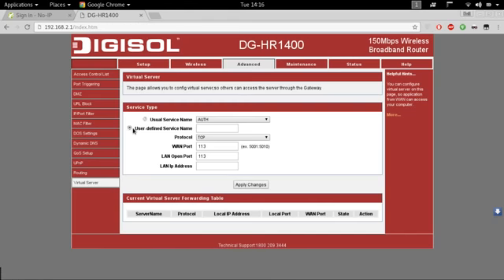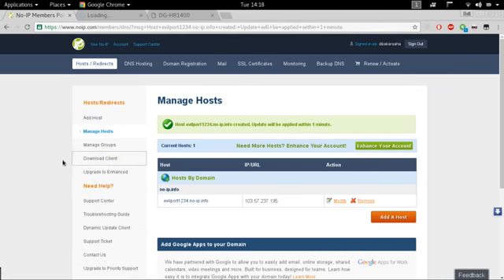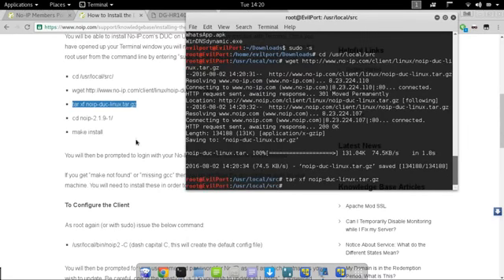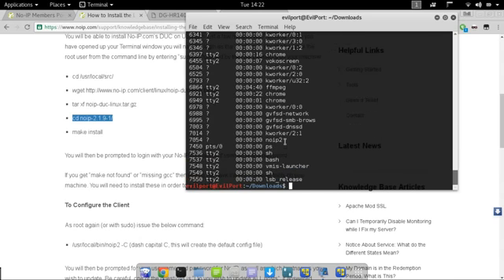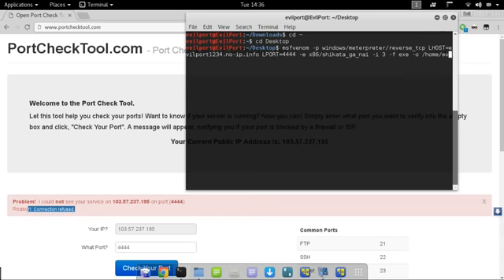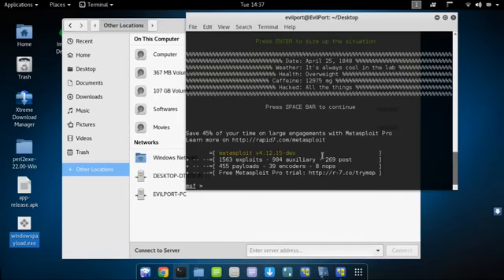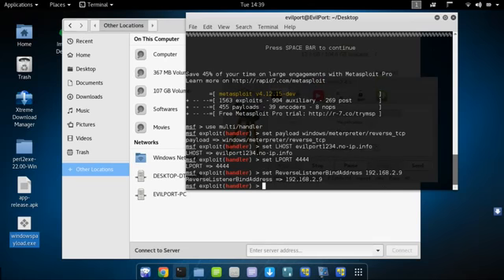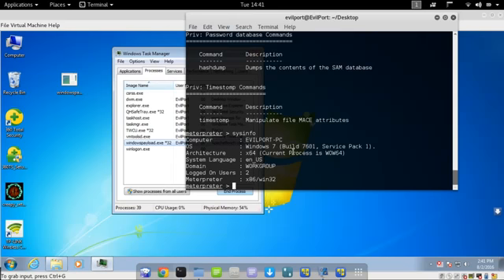Using Metasploit over the Internet Hacking over the Internet